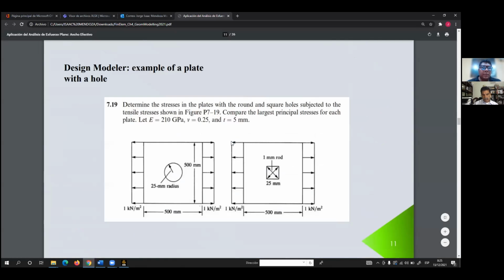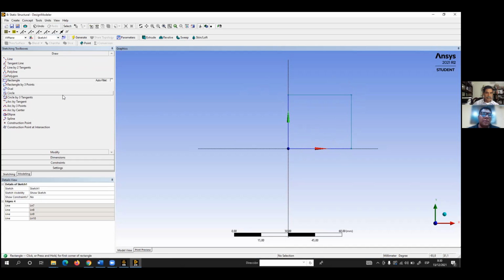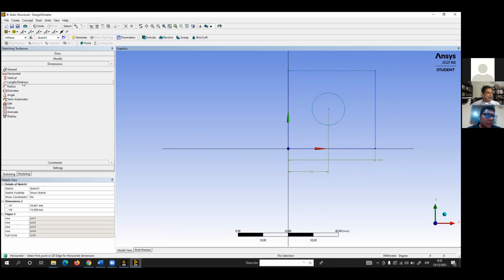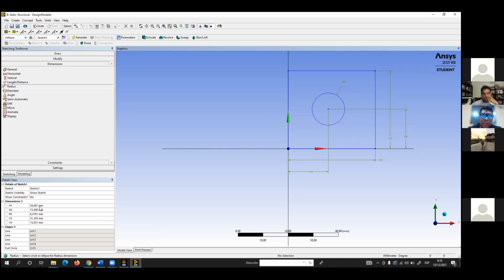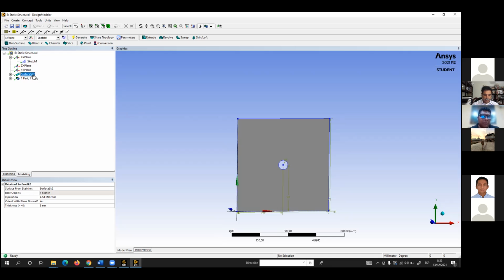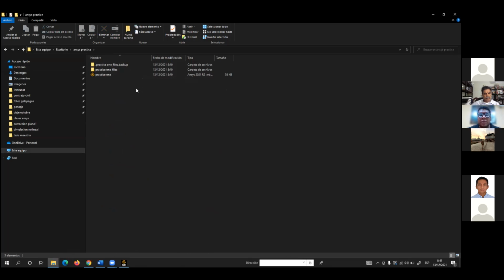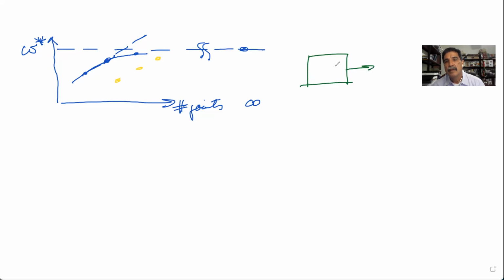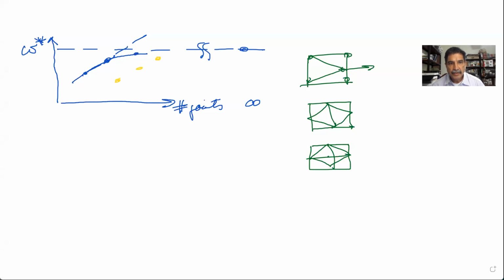Discretization using a computer package 4.2 Preparation of the geometric plan-PlatewHole